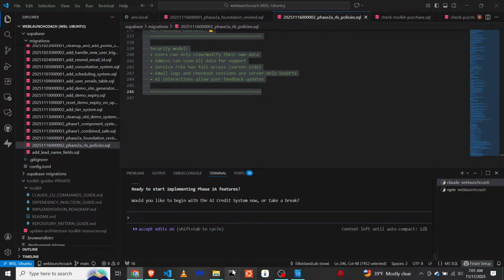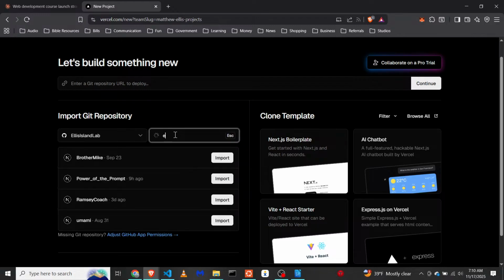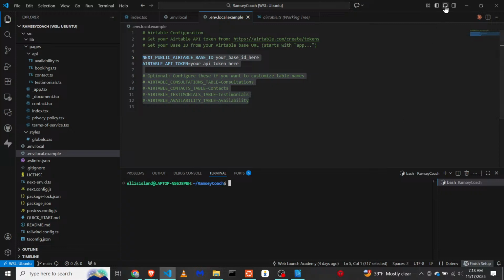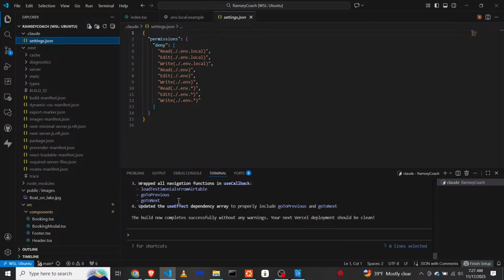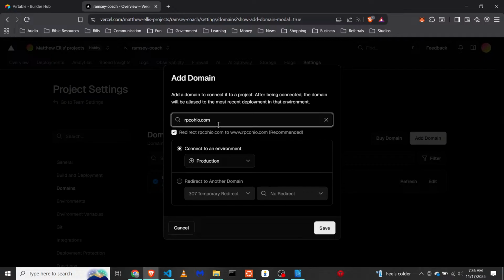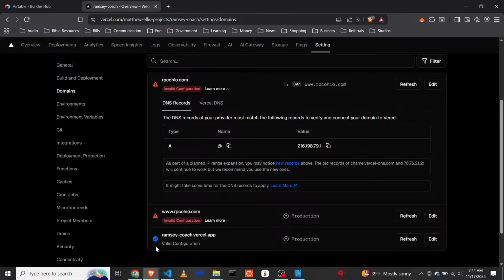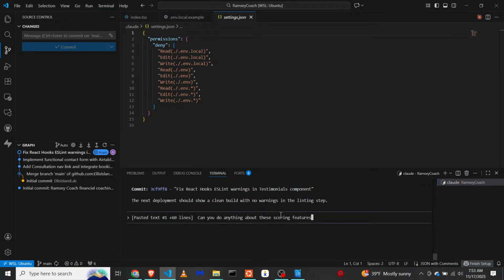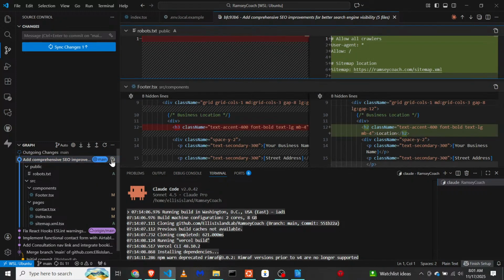Building a Complete Coaching Website in Next.js | Step-by-Step Prompt Engineering for Claude Code